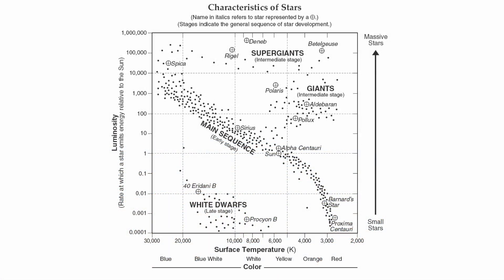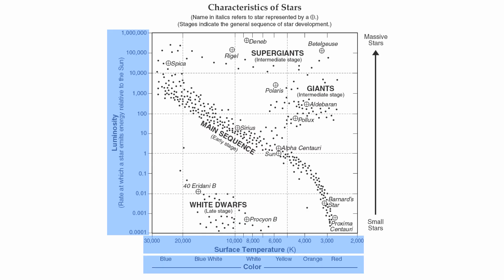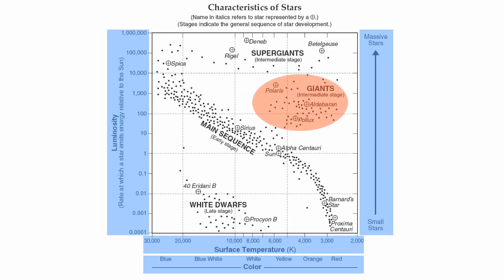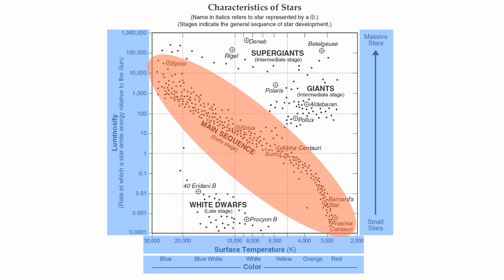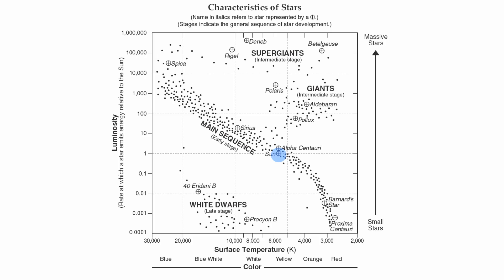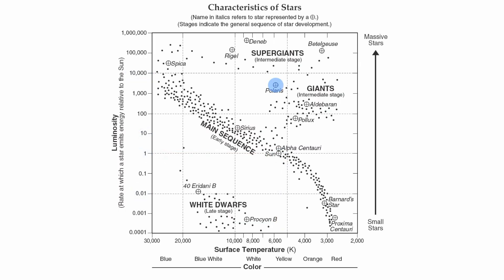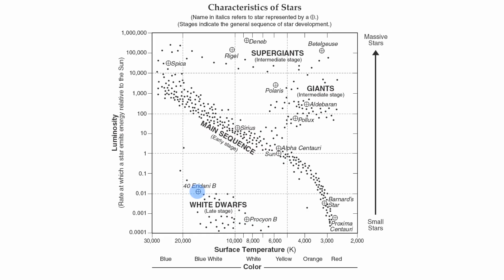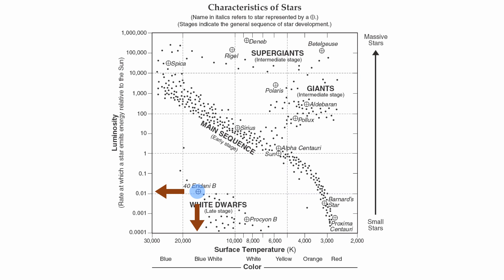Reference Table Page 15-Characteristics of Stars Chart-Hommocks Earth Science Department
ESRT Page 15